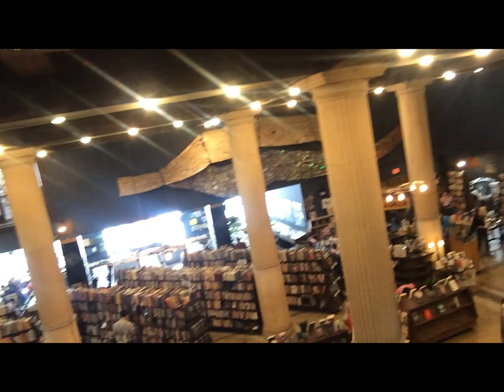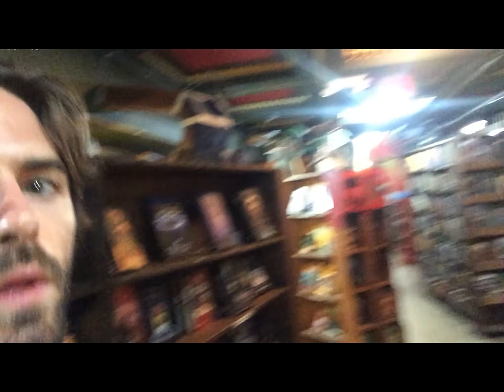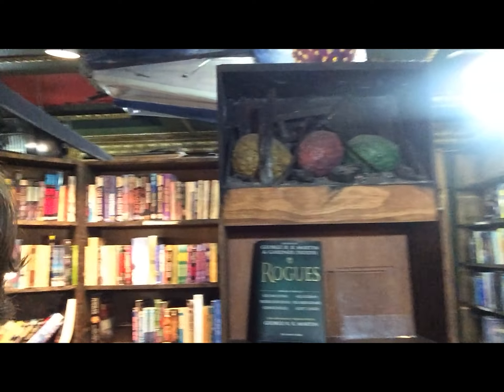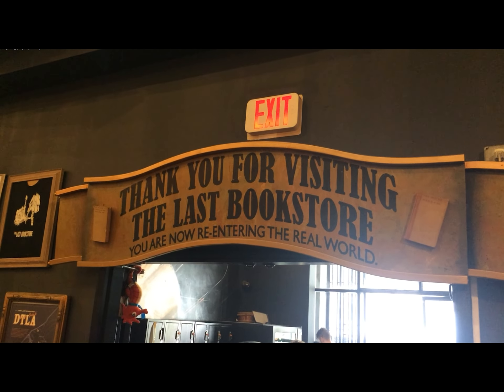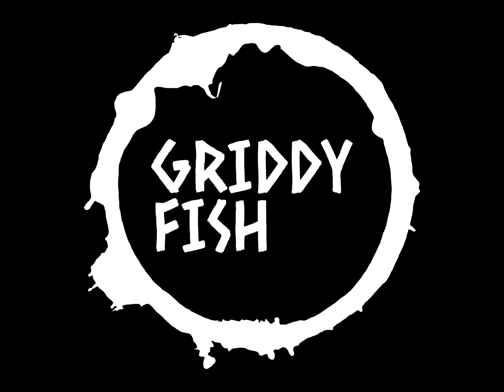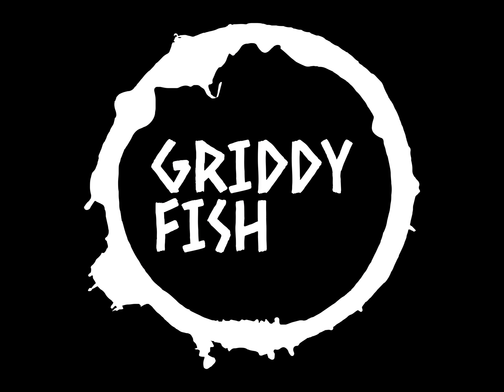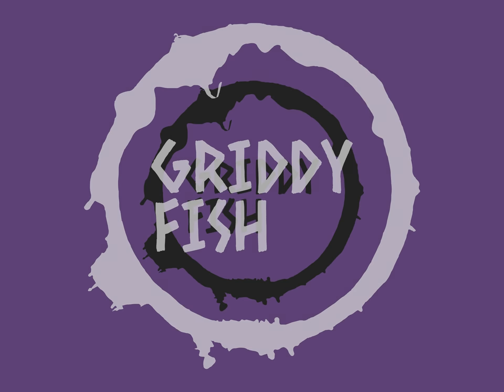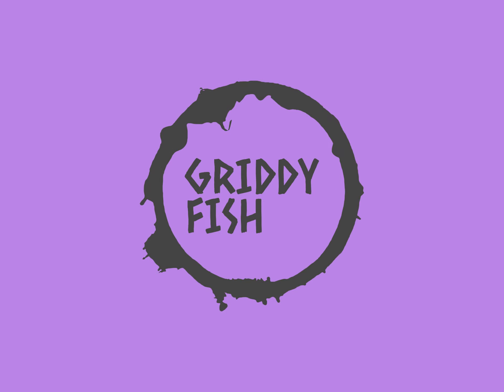The Last Bookstore (+@Queen)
Bryguy vlogs The Last Bookstore (like, the last one ever EVER), a little moment of Queen, pigeons on stilts, and so much more!

How delightful!